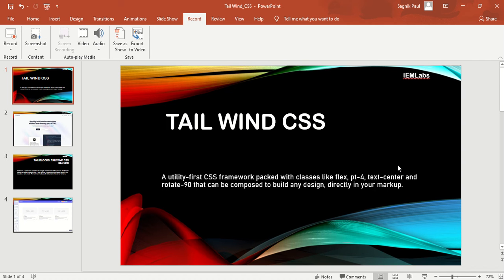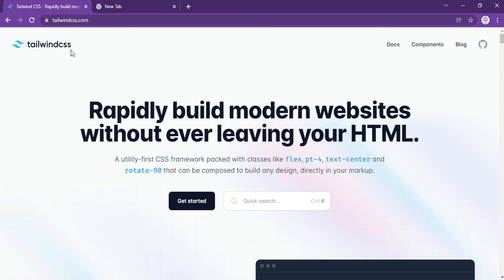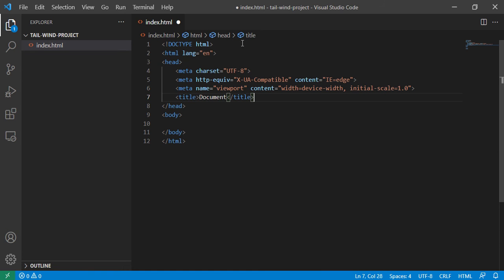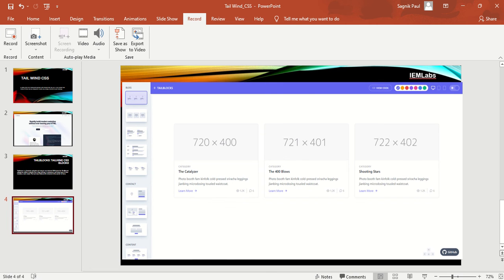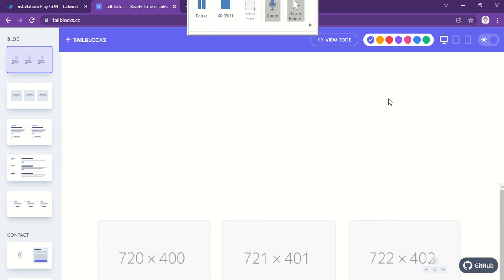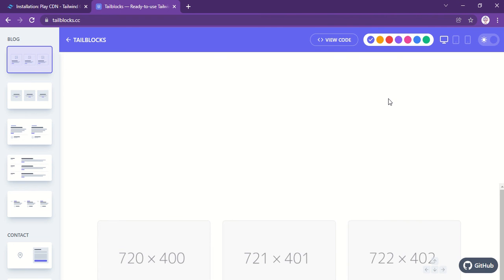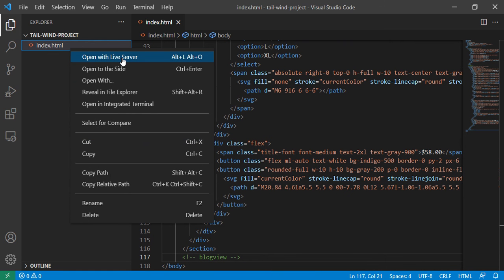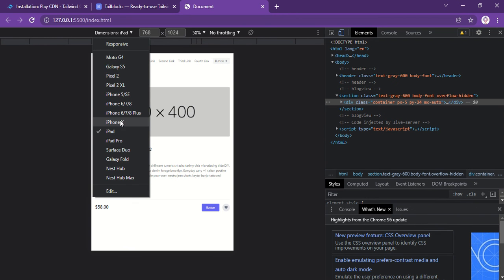Tail Wind CSS - A Game-Changing CSS Framework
TAILWIND CSS
This video is presented by IEMLABS discussing one of the frameworks of CSS or TAILWIND CSS. This program is mainly used in website designing. There are two types of TAILWIND CSS: Static and Dynamic. The video demonstrates the easy steps to install this program on our PC and how a user can able to use it as per designing their website or blogs.